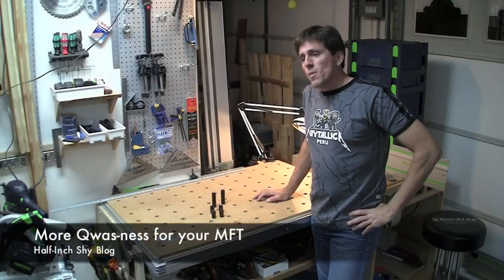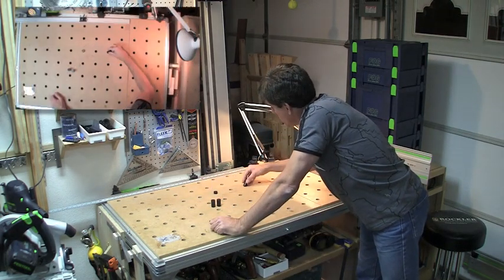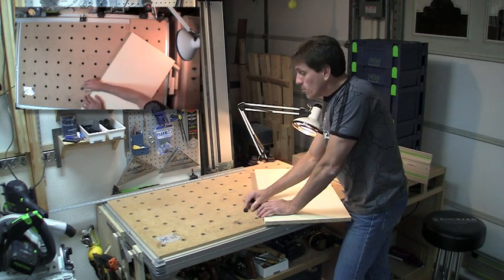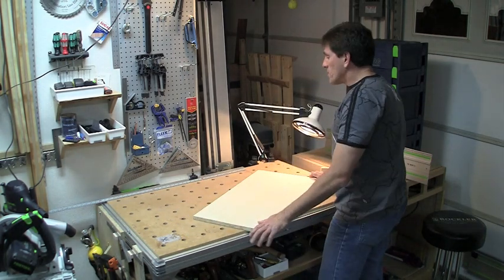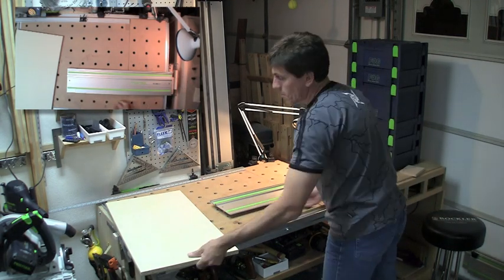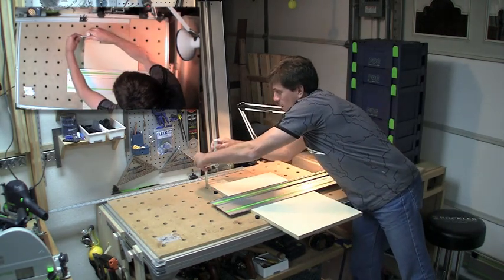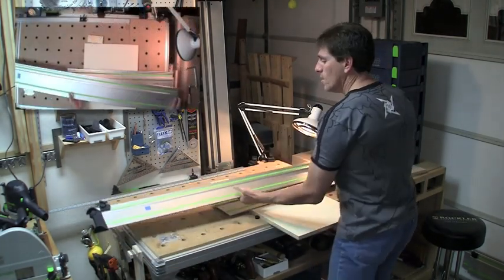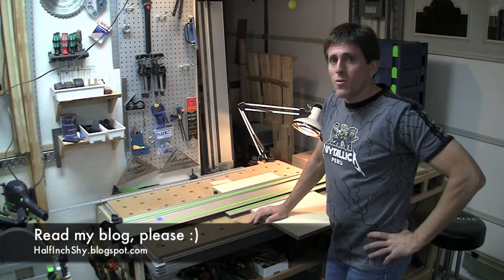#16.3 - Festool MFT - Part 3 - Qwas-ness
Part 3 (the last!) of my review of the Festool MFT system.  This episode concentrates on Qwas dogs and Qwas rail dogs from Qwas Products.  I show you how to take advantage of the CNCed grid of the MFT to make a number of unusual cuts as well as work without the MFT's guide rail for "in-field" cuts.  Lastly, I show you how to use the rail dogs to have repeatable square cuts on the MFT.  Anyone considering going with just an MFT and TS saw instead of a cabinet table saw should give this a look.